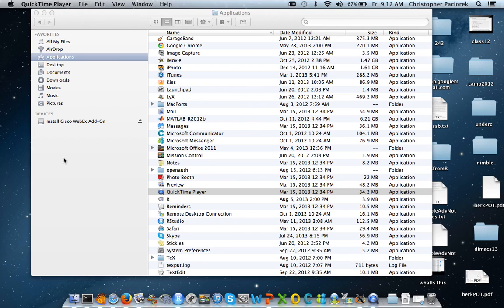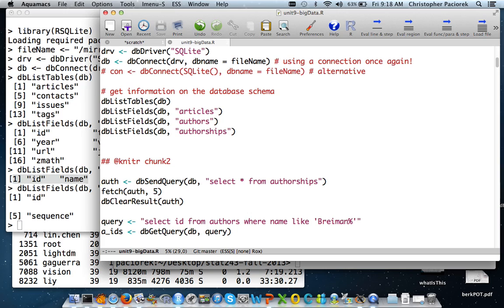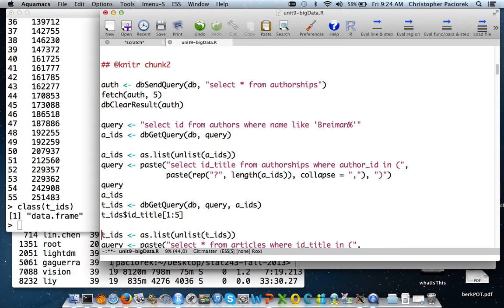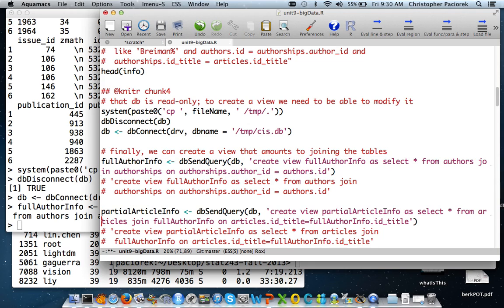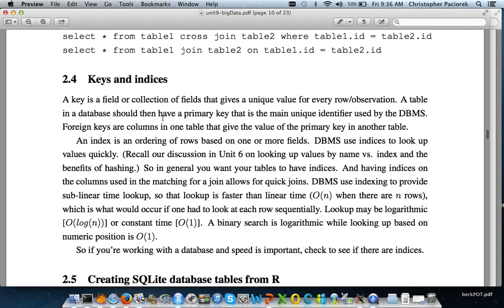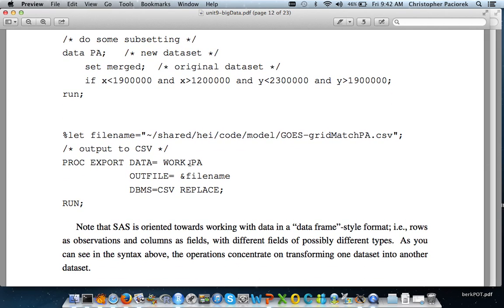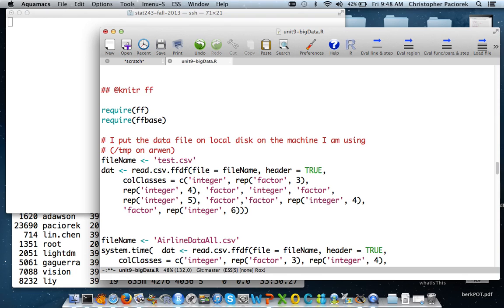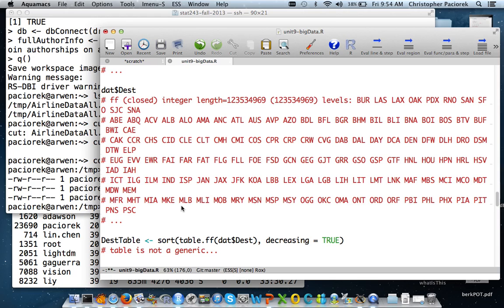stat243-fall-2013 Class 21 (Oct. 18, 2013)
Screencast from the 21st class (Oct. 18, 2013) of the UC Berkeley Statistics 243 fall 2013 class, Introduction to Statistical Computing.